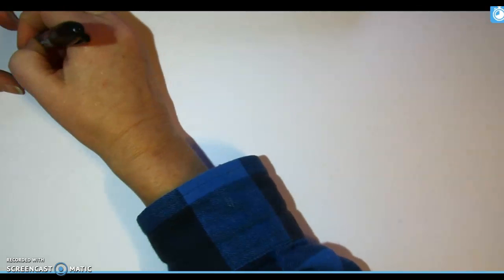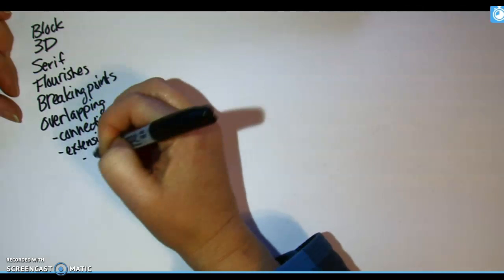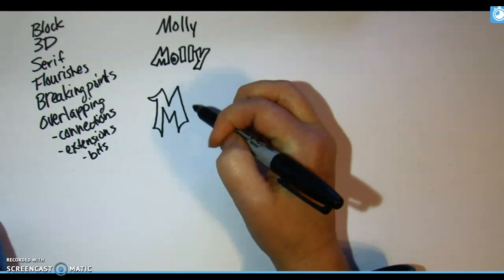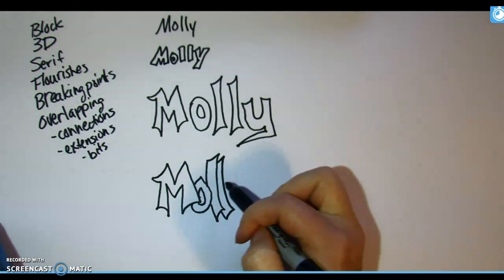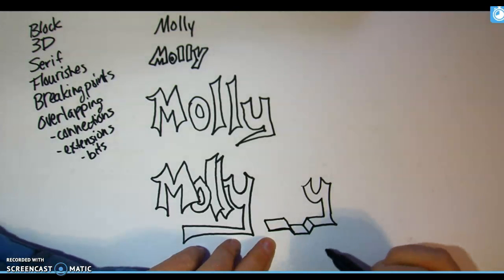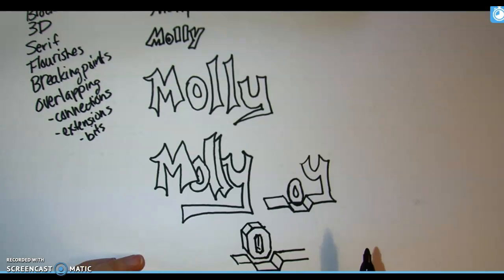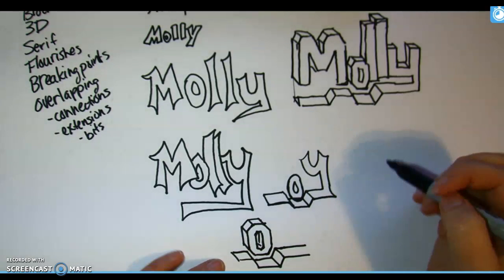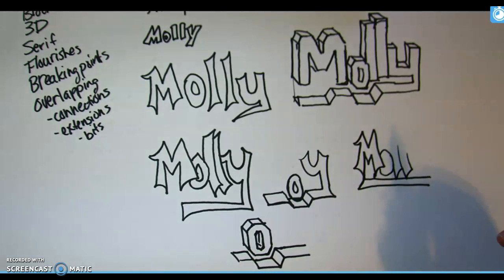7th grade Lettering overlapping/conntections